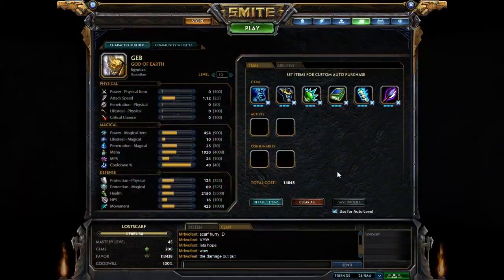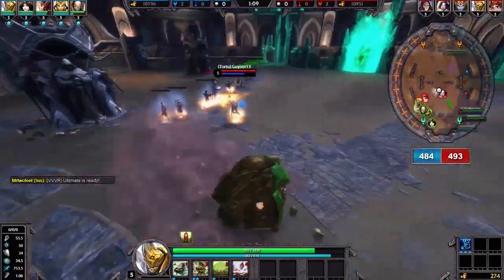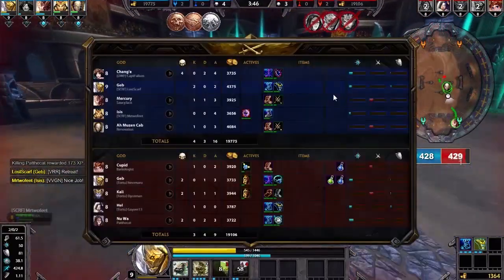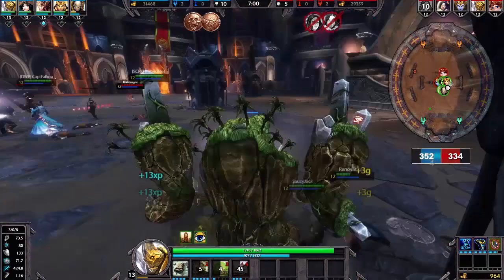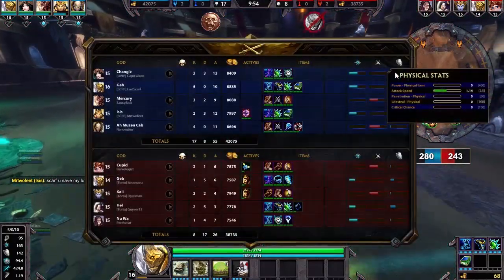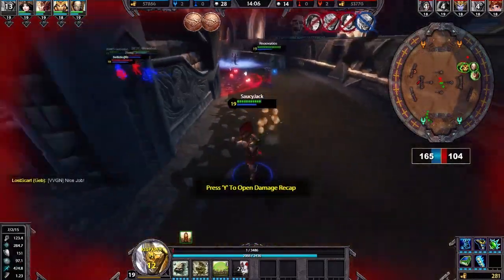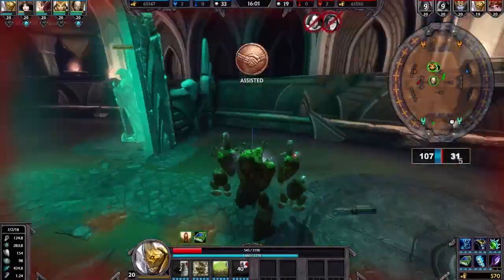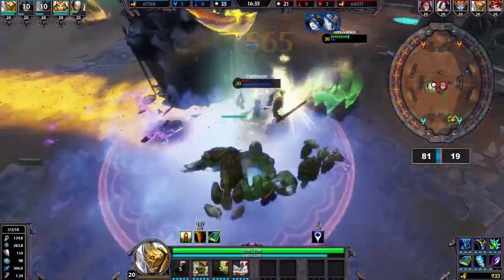ScarfPlays Smite 339 - Rolling around in Night Arena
When in doubt Boulder Out! Unless you get greedy, then you die. A good lesson for all of us to learn, Especially Scarf. But dang ain't that a pretty new Arena map.

Smite is a 3rd person MOBA game developed by Hi-Rez Studios and is currently in open Beta.